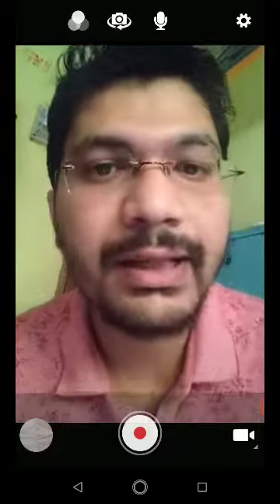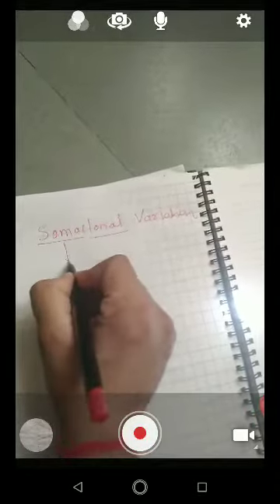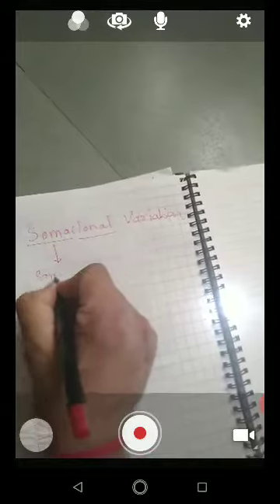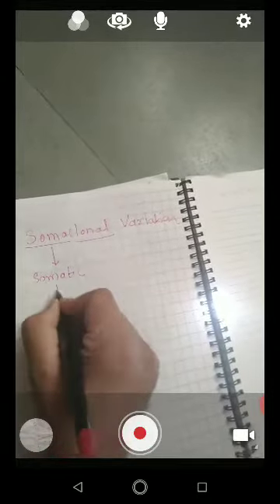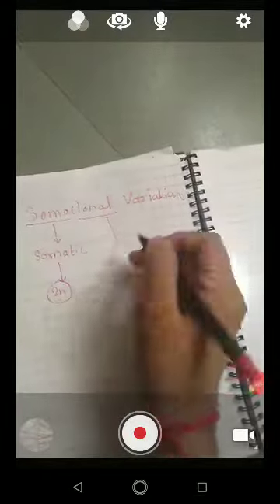Somaclonal Variation part 1